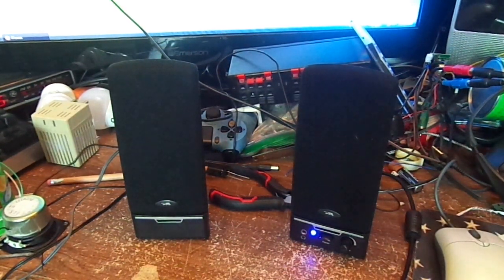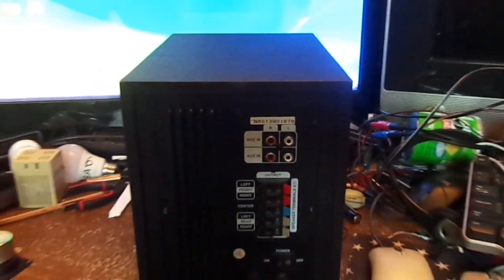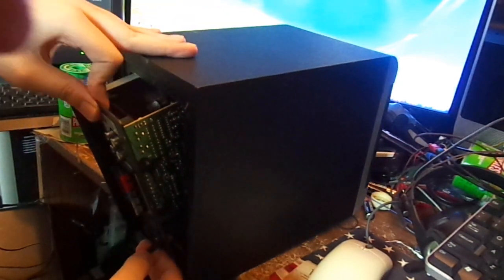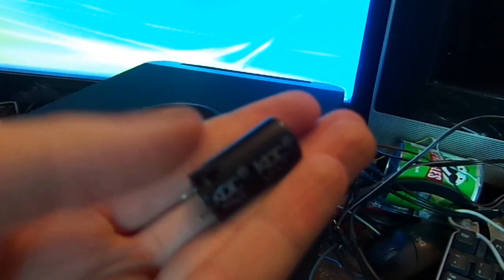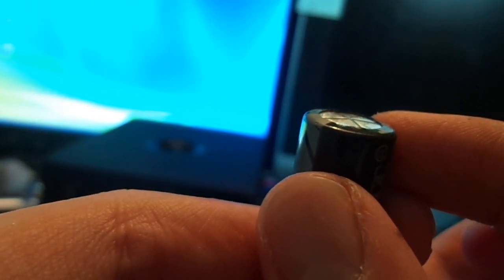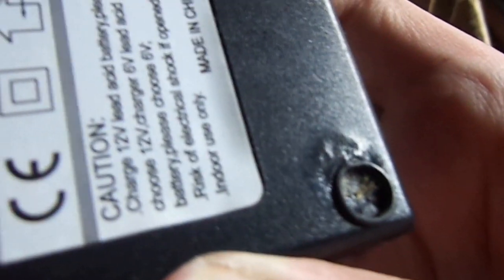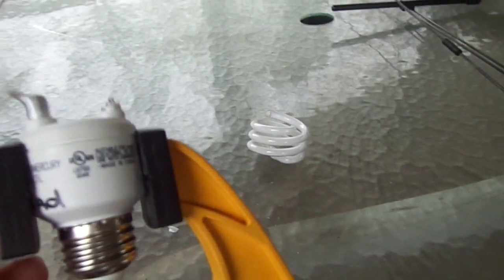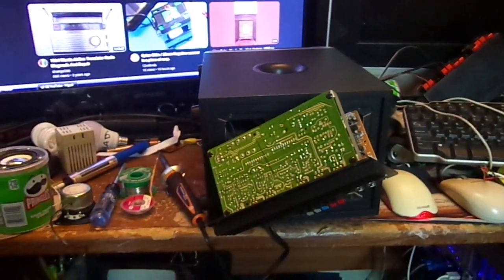Revisiting The Durabrand Subwoofer and Hunting for Capacitors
Capacitors.